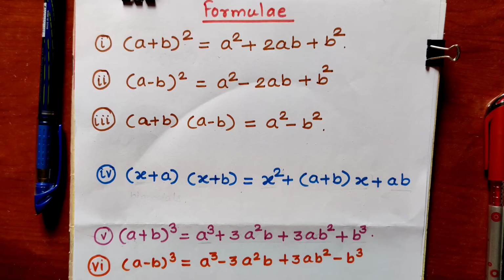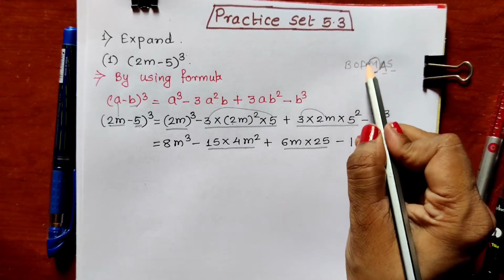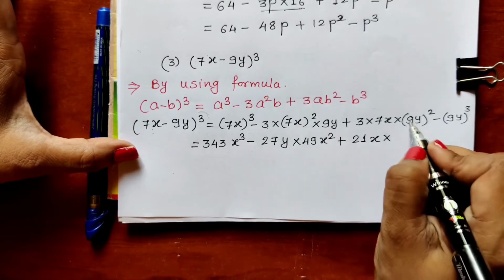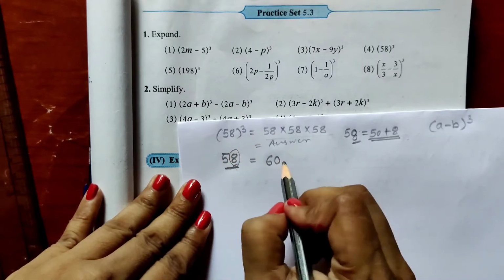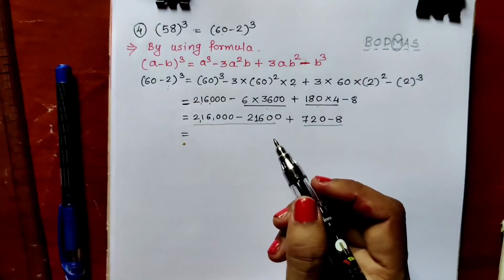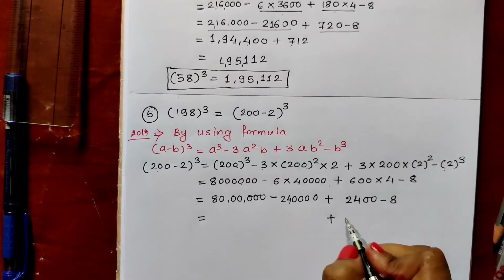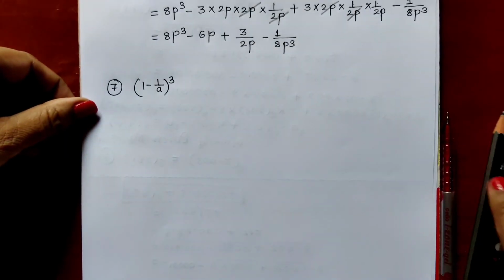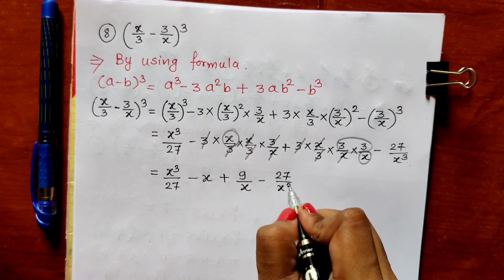Std-8th#Practice Set 5.3(Part I)Ch 5 Expansion Formulae#Sub-Maths#Maharashtra State Board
About this video 👇
Std-8th#
Sub-Maths#
Ch 5 Expansion Formulae#